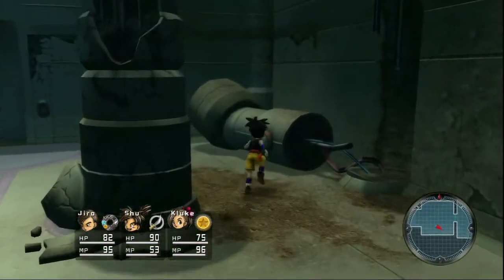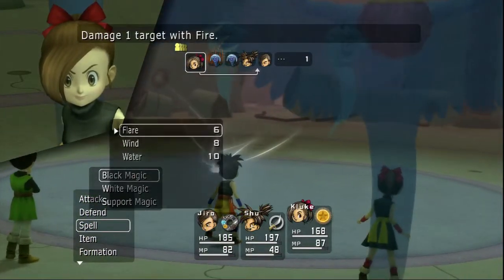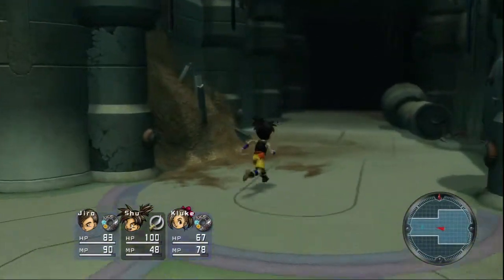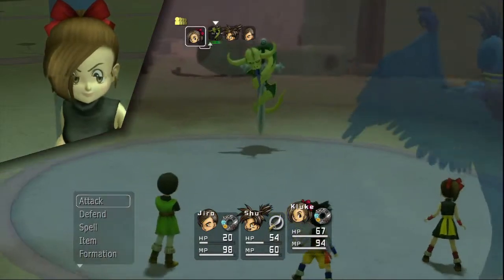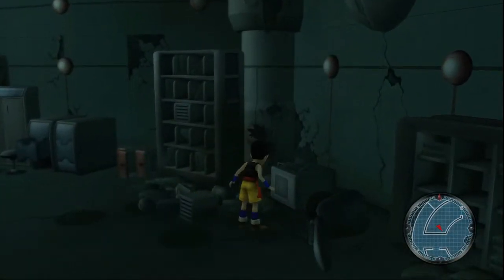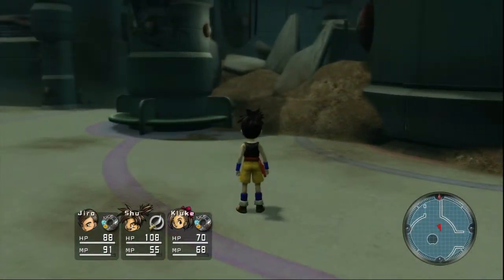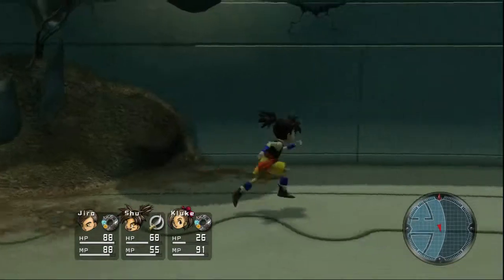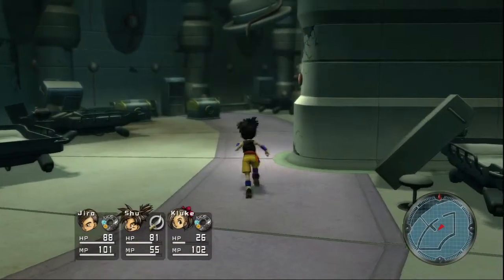Let's Play Blue Dragon- Episode 009- Getting Ready To Check Out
We explore the last of the hospital, and get clobbered by a boss because I was unprepared. Ah well, we'll get him next time.